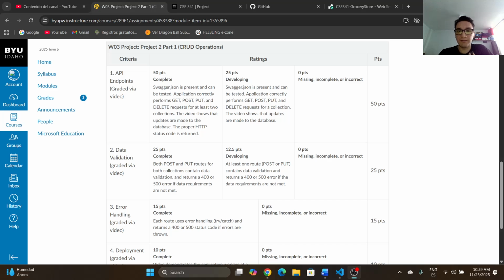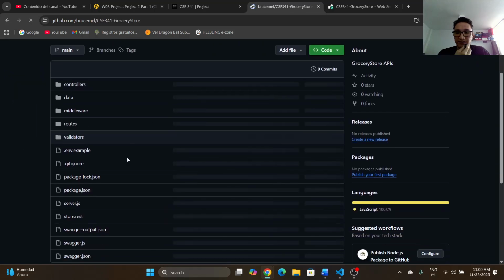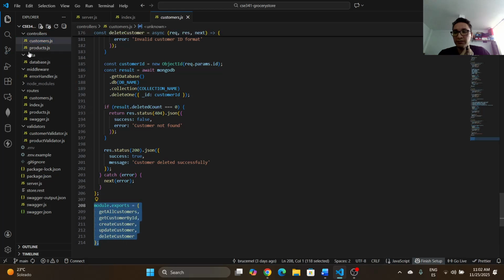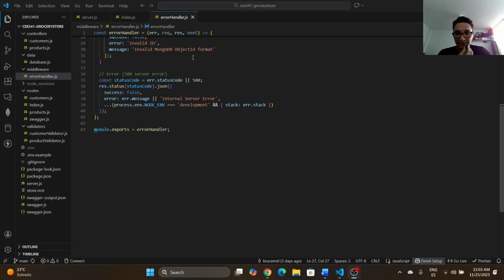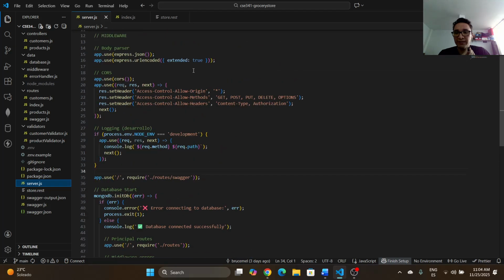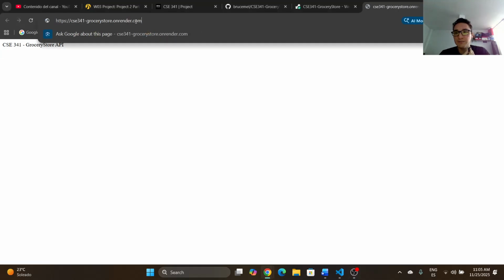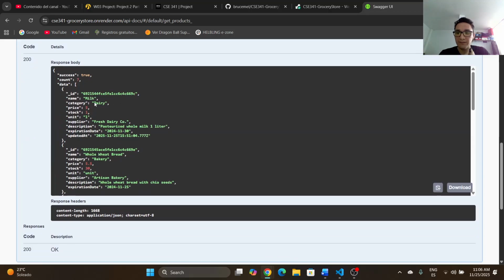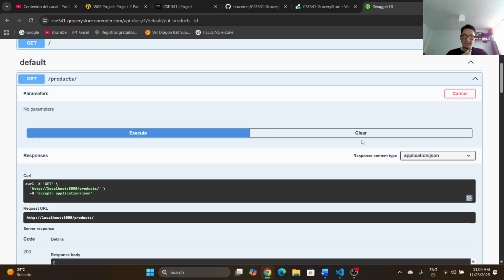W03 Project Project 2 Part 1 CRUD Operations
Web services course
BYU-Idaho